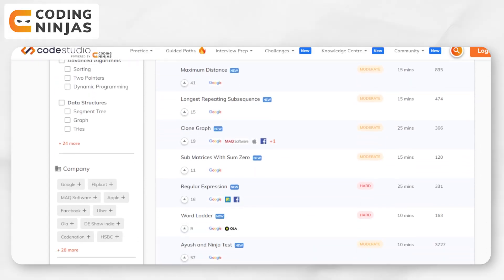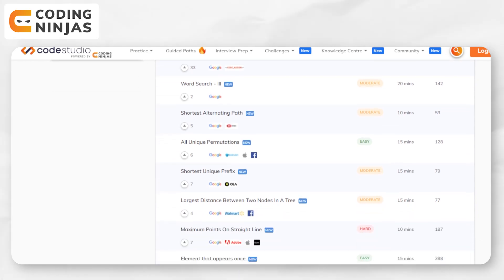GOOGLE INTERVIEW PREPARATION Guidebook 2022|How To Prepare For Interview In 2022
BEST FREE Resource To Learn DSA, C++, Python, Java, Web Development, Competitive Programming,

In this video, we will be talking about GOOGLE INTERVIEW PREPARATION Guidebook 2022

GOOGLE INTERVIEW PREPARATION Guidebook 2022 |  @Coding Ninjas